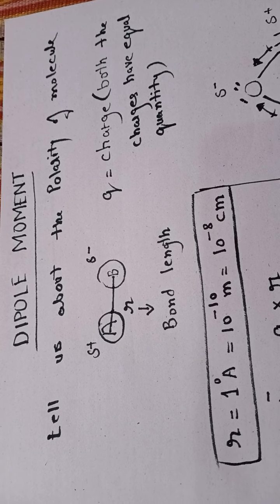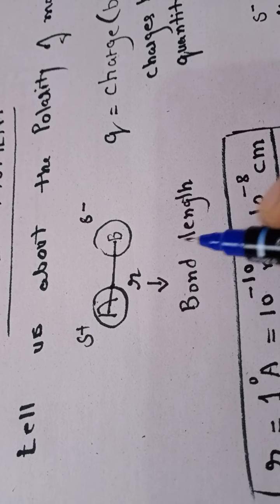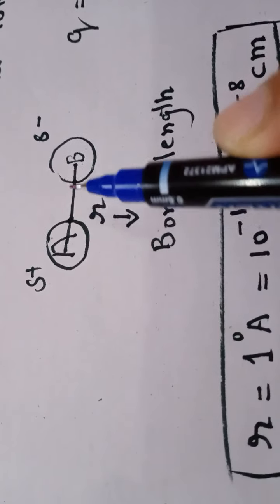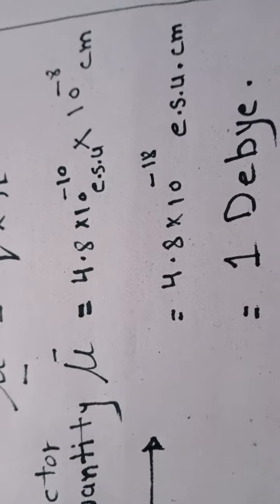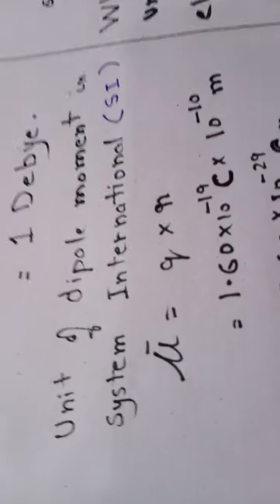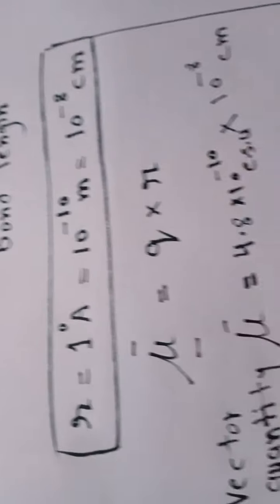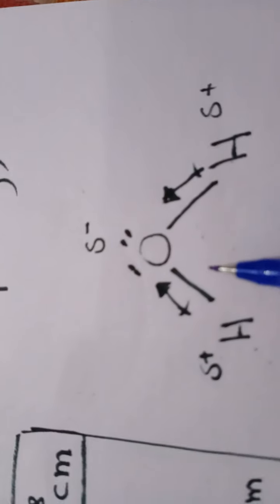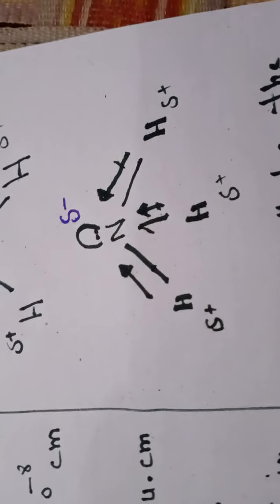Dipole moment part lI